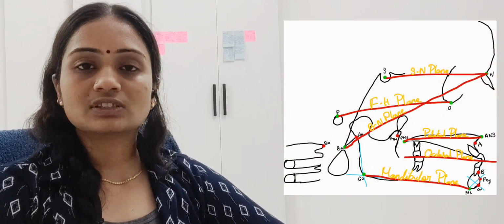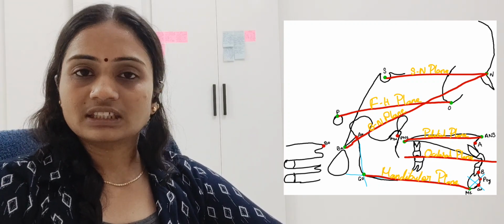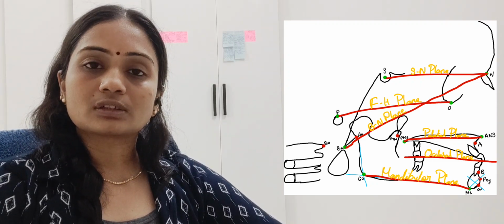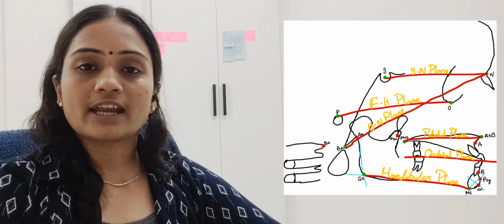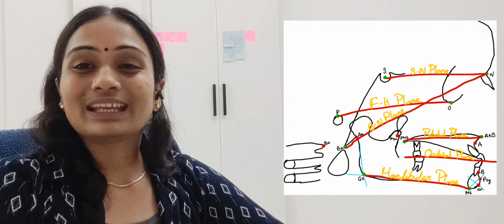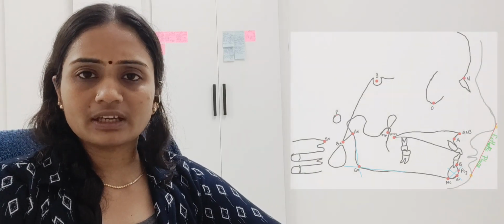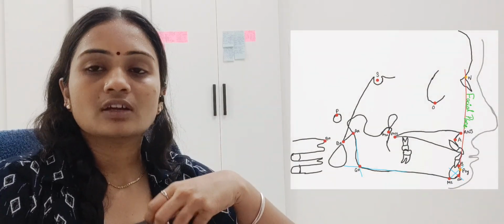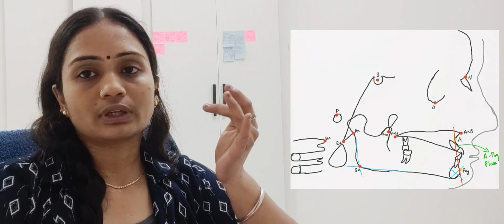LINES OR PLANES IN CEPHALOMETRICS | ORTHODONTICS